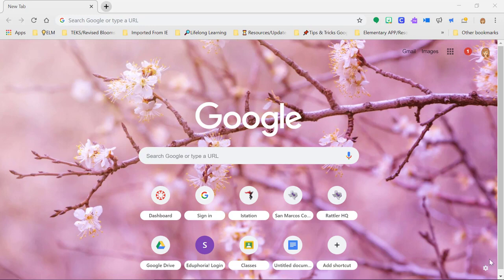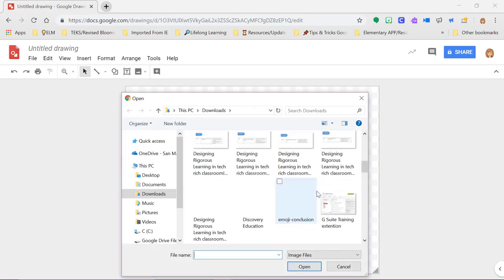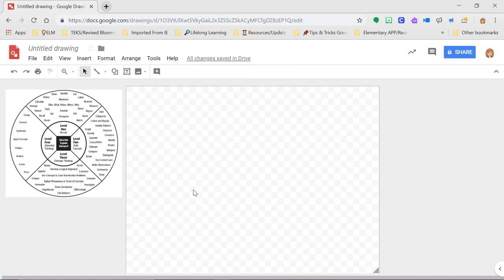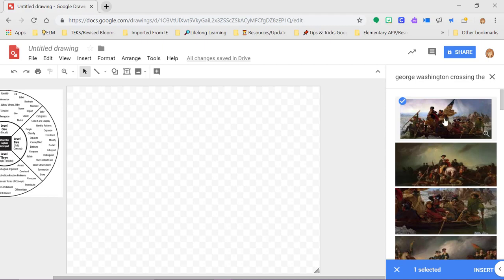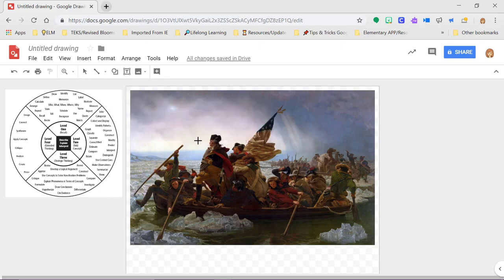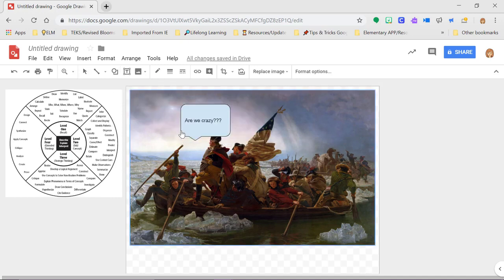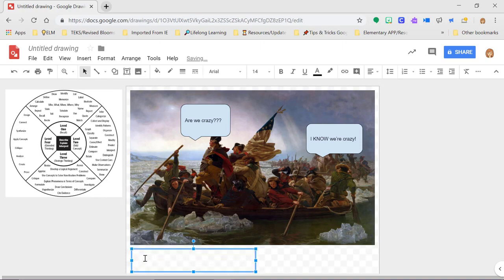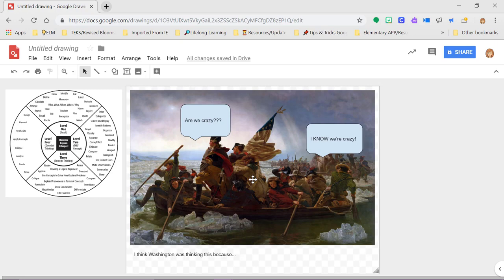Tech Tuesday An Introduction to Google Drawings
Google Drawings allows students to create and show their thinking making meaning of the world around us.